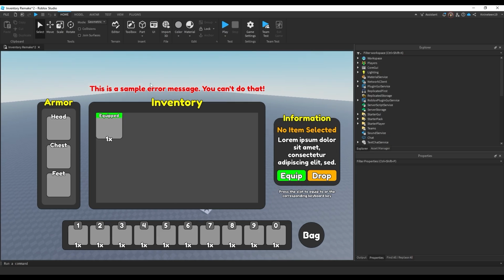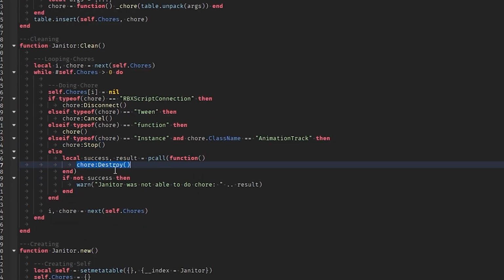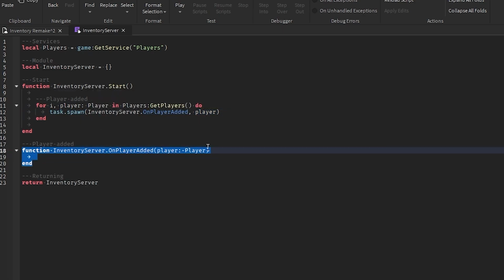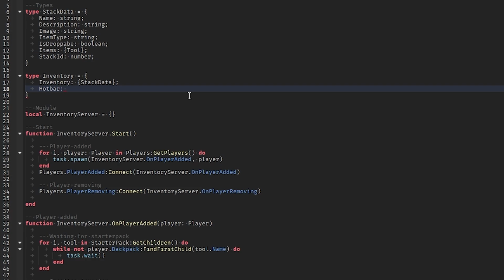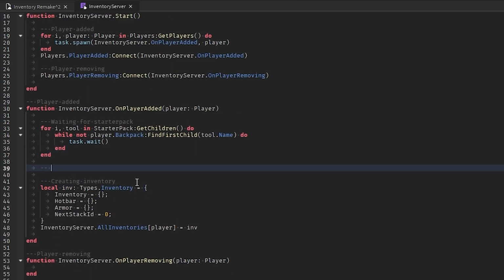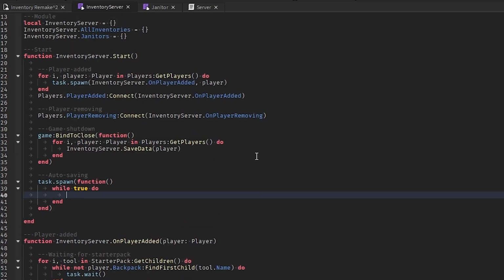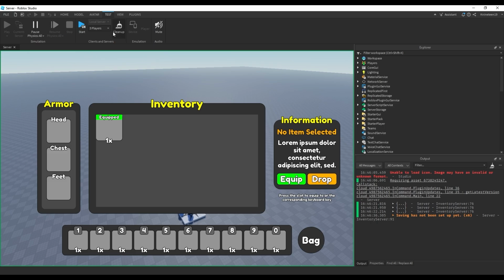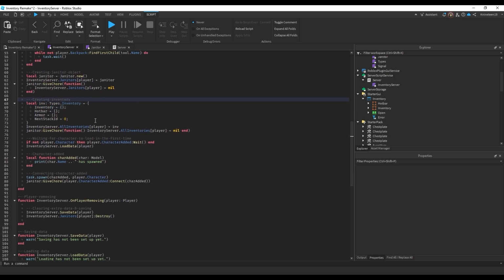Roblox Studio Inventory Tutorial 2024 Episode 2 - Janitor & Signal Preparation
Description:
In this episode of the series, we get started on the code, importing a couple modules (the Janitor and Signal modules) and setting up some preparation code on the server side. The work we do in this episode will better prepare us to set up the registering and unregistering of items on the server side in the next episode, and eventually in later episodes the actual display of item stacks and hotbar items.

1) What is the specific issue you're having and what are you trying to do?
2) What have you tried to do to fix it so far?
3) Send relevant code chunks (if it's scripting) and any relevant errors/warnings if there are any.

Youtube Members:
VAM21402

Jack
ThatOneGoat

And 24 other anonymous members.